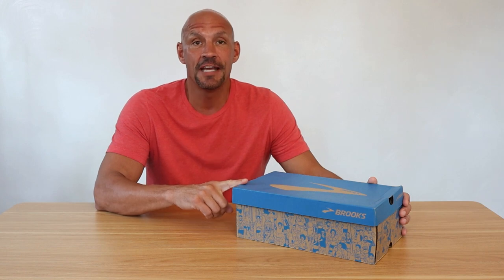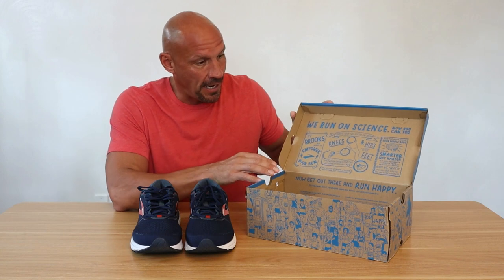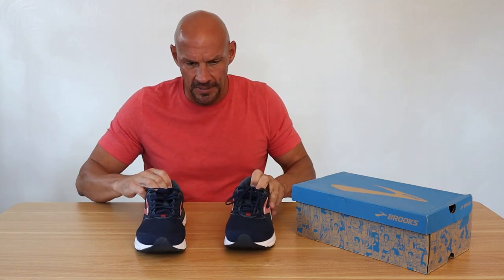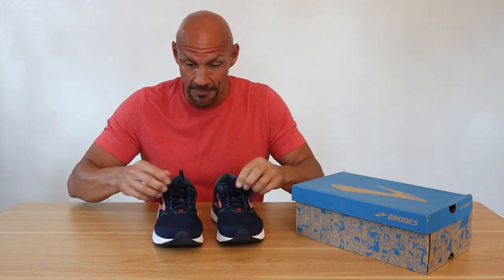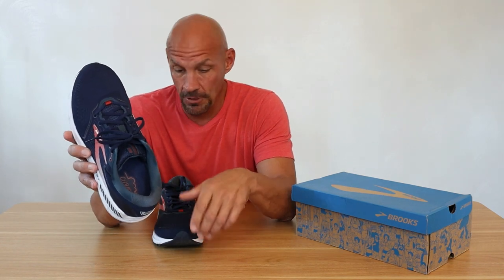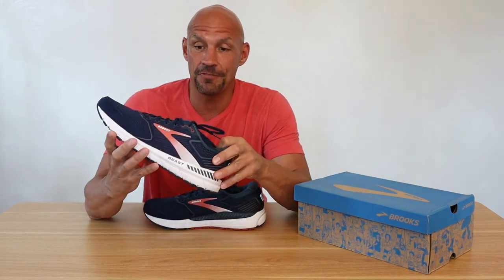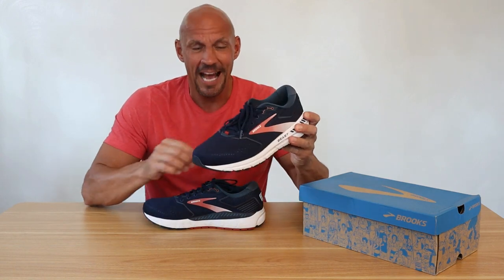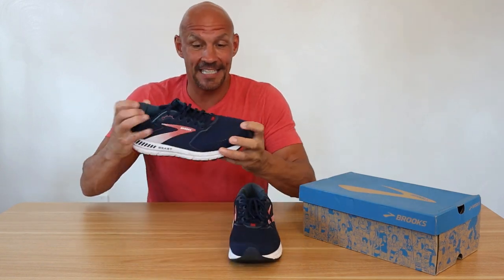Brooks Men's Beast '20 Running Shoe Review | Unleash Your Running Potential in Ultimate Comfort!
Welcome to our comprehensive review of the Brooks Men's Beast '20 Supportive Running Shoe! In this video, we're diving into the features, performance, and unparalleled support that make these shoes a top choice for runners.

If you're a runner seeking the perfect balance between comfort, support, and performance, the Brooks Men's Beast '20 Running Shoe is here to elevate your running experience. Designed with cutting-edge technology and expert craftsmanship, these shoes are engineered to unleash your running potential like never before.

Join us as we explore the key highlights of the Brooks Men's Beast '20 Running Shoe. We discuss the shoe's exceptional support, ideal for runners with overpronation or those in need of extra stability. The Progressive Diagonal Rollbar (PDRB) technology ensures smooth and controlled transitions, reducing the risk of injuries and maximizing your efficiency.

Experience the plush comfort of the shoe's BioMoGo DNA midsole, which adapts to your stride and provides responsive cushioning. The Extended Progressive Diagonal Rollbar (EPDRB) also adds an extra layer of support, ensuring a comfortable and secure fit for long-distance runs or daily training sessions.

We take a closer look at the shoe's durability and construction, emphasizing its ability to withstand the rigors of consistent running. The abrasion-resistant outsole provides reliable traction on various surfaces, while the breathable mesh upper enhances airflow and reduces moisture build-up.

Join us as we put the Brooks Men's Beast '20 Running Shoe to the test, showcasing its support, comfort, and overall performance. Whether you're a seasoned athlete, a recreational jogger, or someone starting their running journey, these shoes are designed to elevate your experience to new heights.